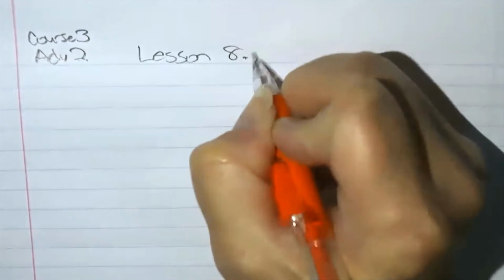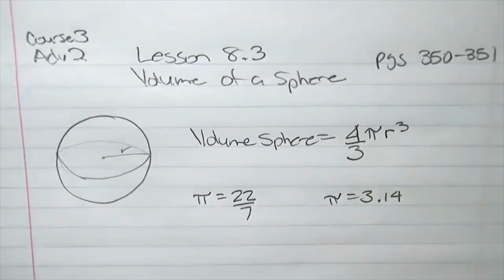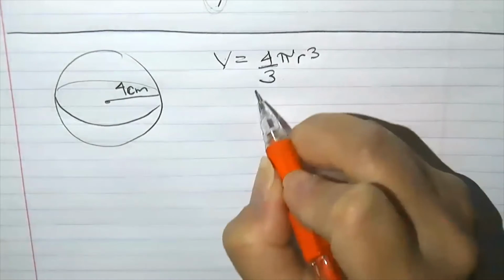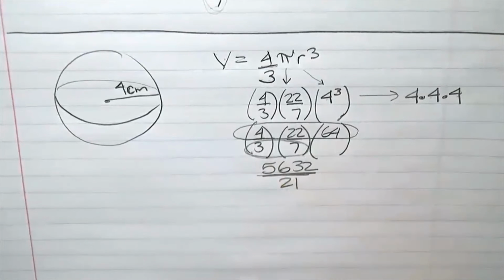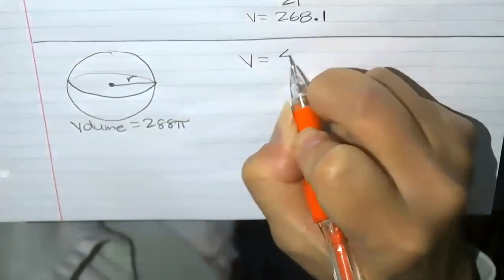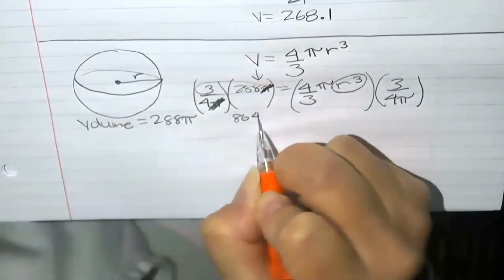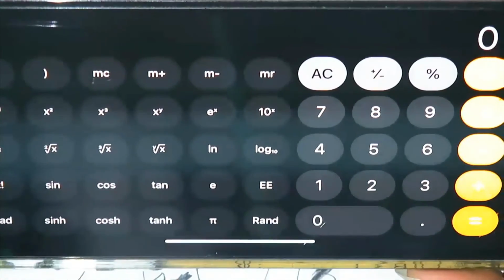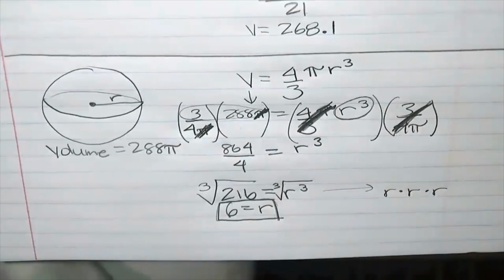Big Ideas 8 3 Volume of a Sphere